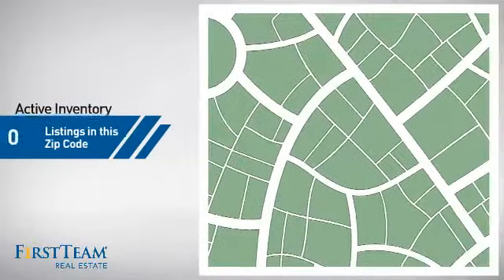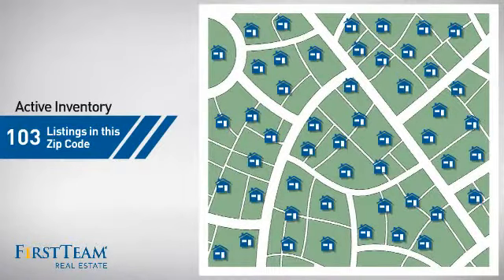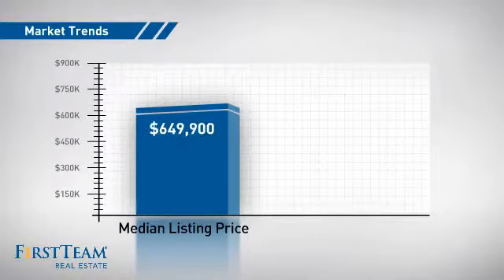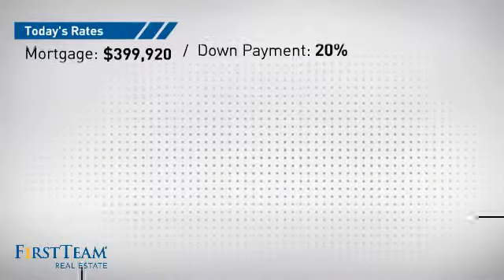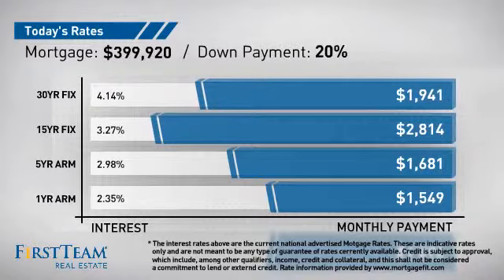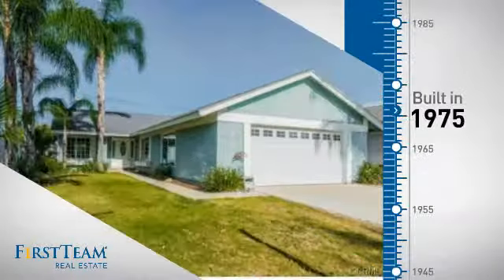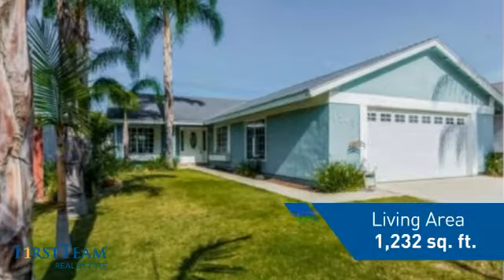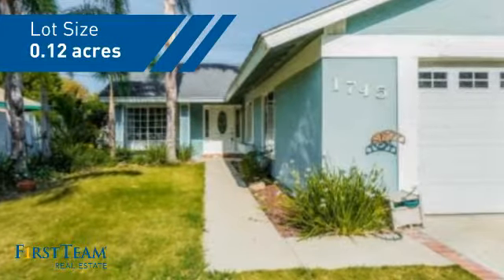1745 North Oak Knoll Drive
Welcome to Oak Knoll Dr!  Located in a fantastic neighborhood this home offers 4 bedrooms and 1.75 baths.  The home has been updated with tile throughout the living space and carpet in the bedrooms.  Each bedroom offers ceiling fans.  The master bedroom has plenty of closet space with mirrored wardrobe doors.  Home shows true pride of ownership!